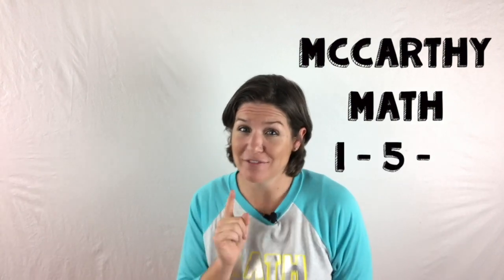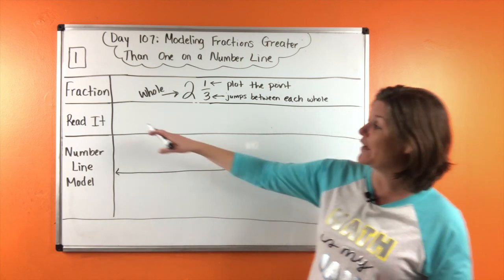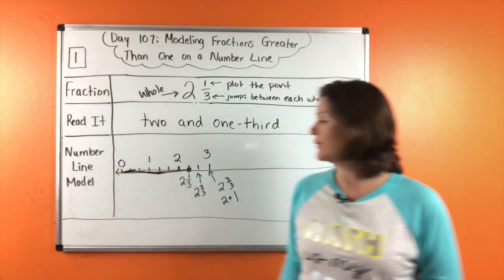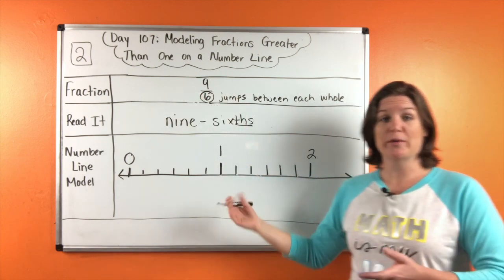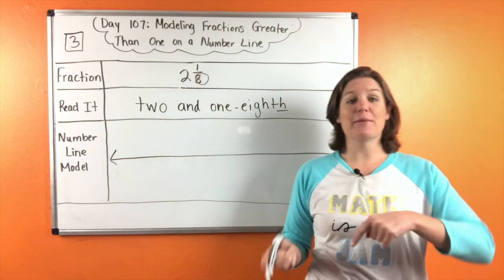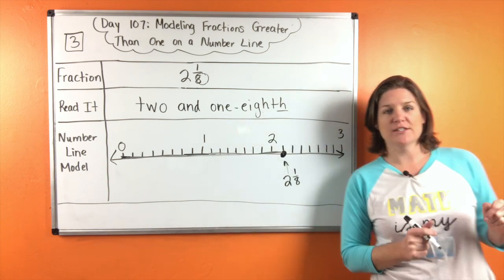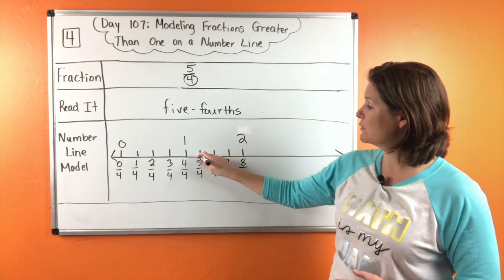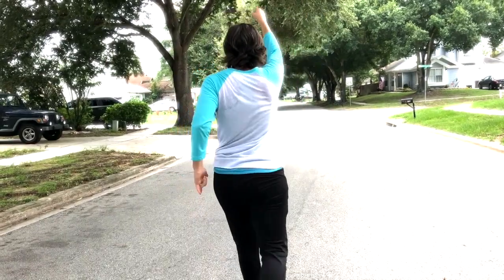3rd Grade Math | Fractions Greater Than One on a Number Line | McCarthy Math 1-5-5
This video will be available until April 8, 2020. (3rd Day 107)